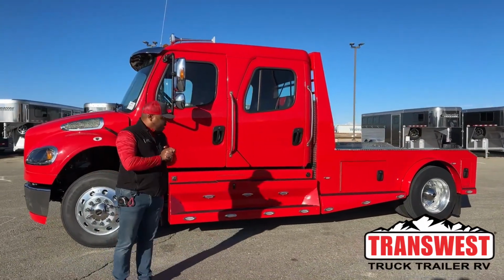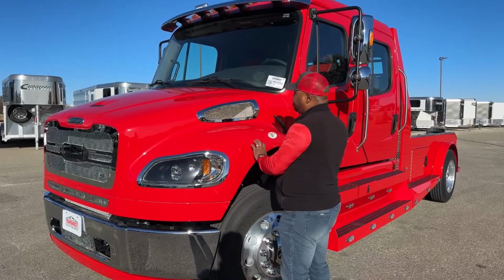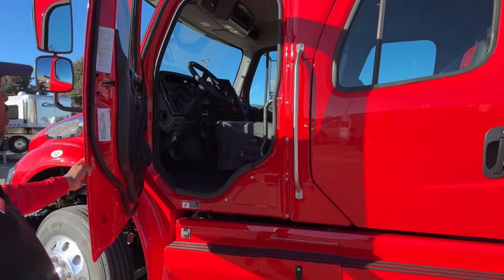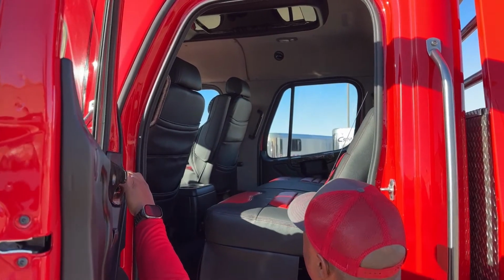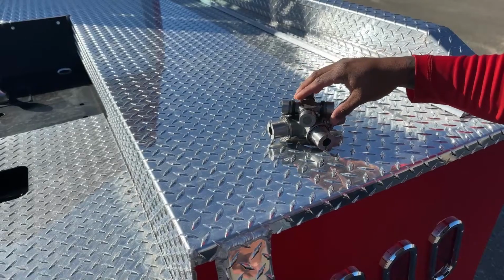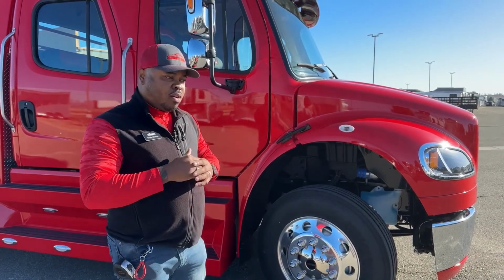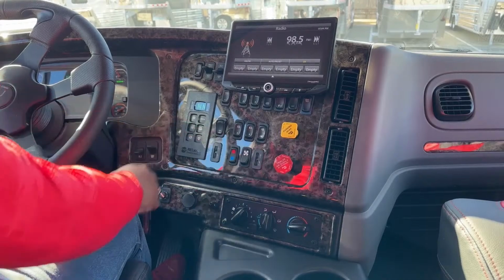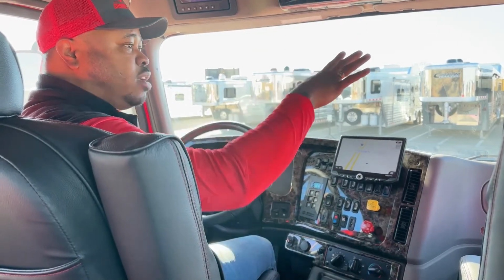2023 Freightliner M2 106 Summit Hauler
marlonbledman is walking around a 2023 Freightliner M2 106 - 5N230702 This Summit Hauler is one of the best Hauler Conventions on the market. This truck has been built on the Freightliner M2 106 Chassis with a 360 horsepower Cummins ISL 8.9L paired with the Allison 3200 TRV 6 Speed automatic transmission, we also added tire balancers, and a custom hauler Dimond Plated Bed to make it even more durable with storage, a new custom grill, and a custom luxury interior including new seats, radio, new sound and entertainment system, and a rear seat that folds into a DOT approved bed making it more comfortable and luxurious for long drives. Live at Transwest Truck Trailer RV Of Fredrick